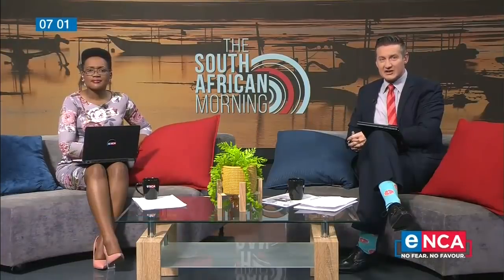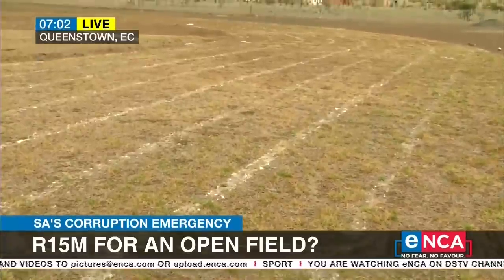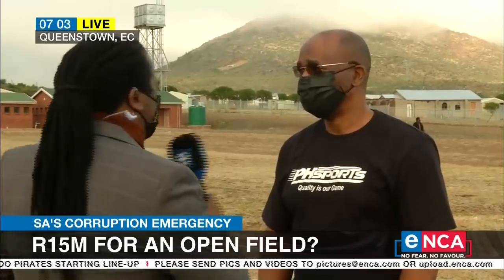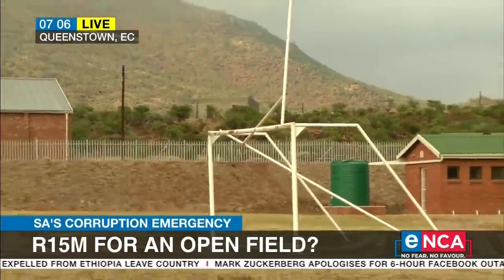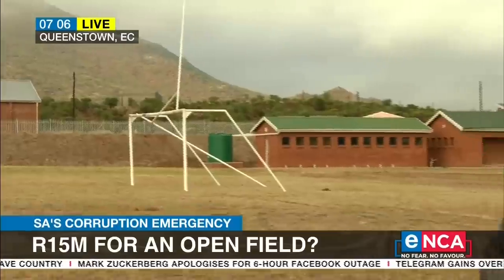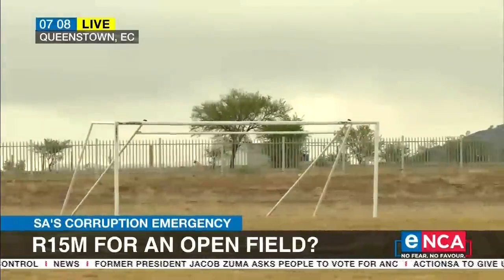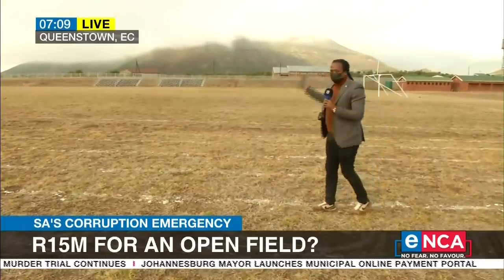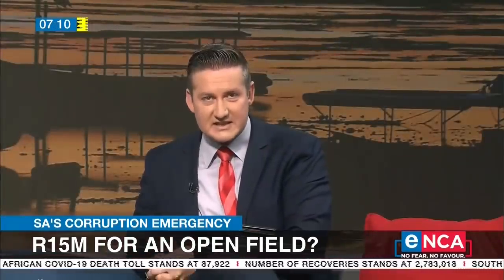South Africa's corruption emergency | R15 million for an open field?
The Lesseyton Sports Facility, near Komani in the Eastern Cape was unveiled on Monday and the Enoch Mgijima local municipality is being asked what the money was actually spent on. eNCA senior reporter Aviwe Mtila spoke with Eastern Cape Sports Confederation secretary Phumelele Hlathi. Courtesy of DStv403